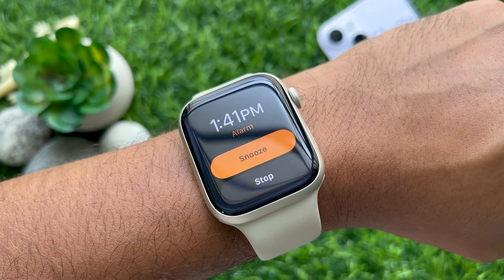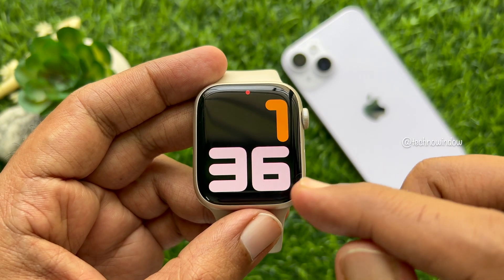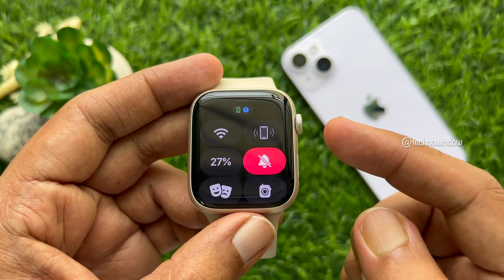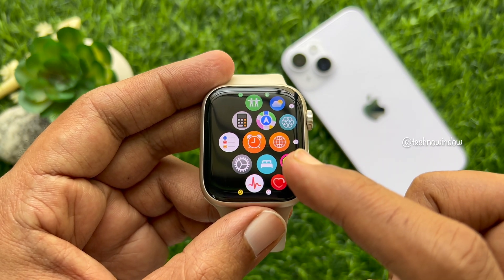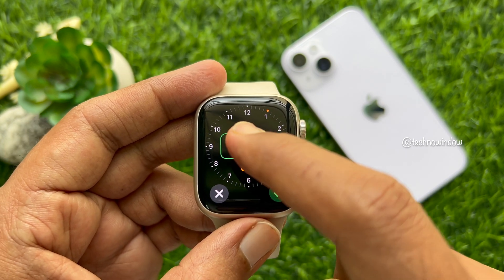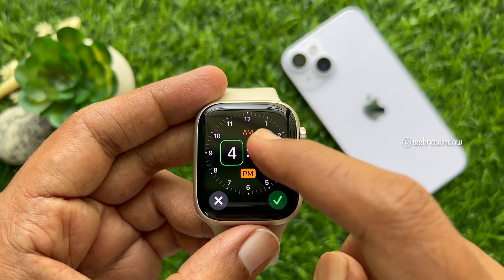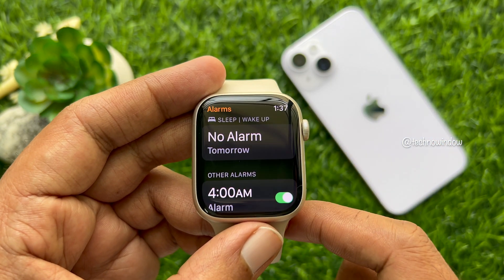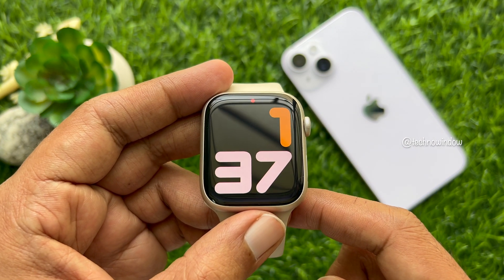How to Set a Vibrating Apple Watch Alarm (2023)